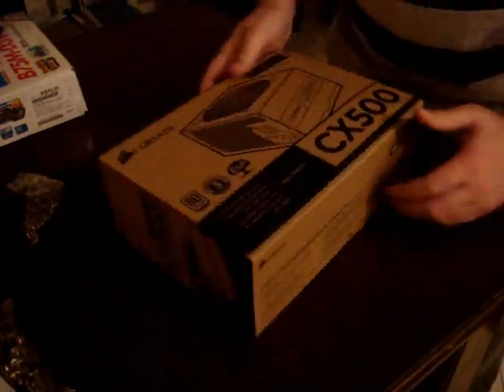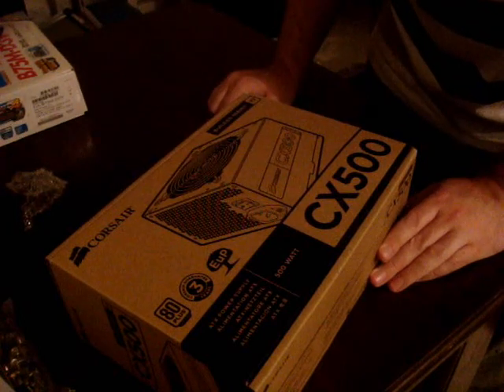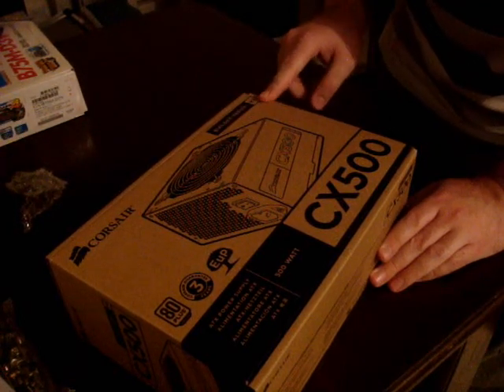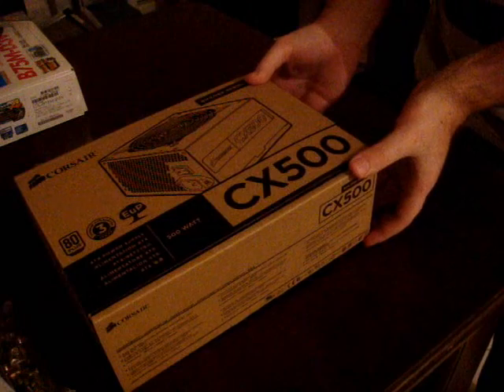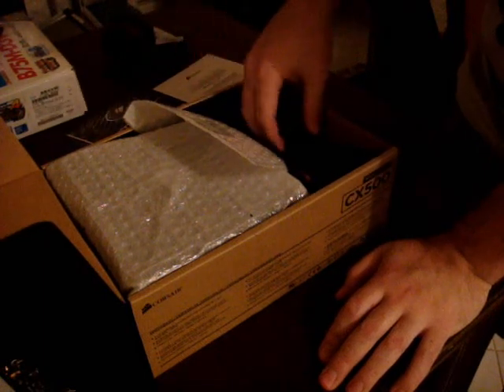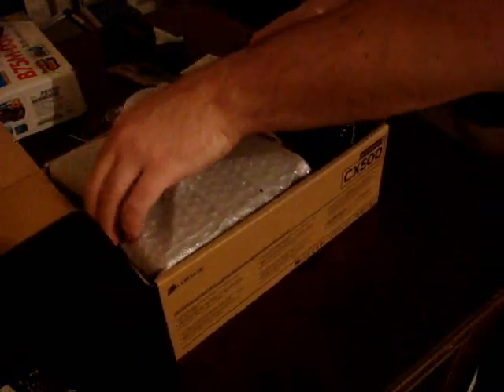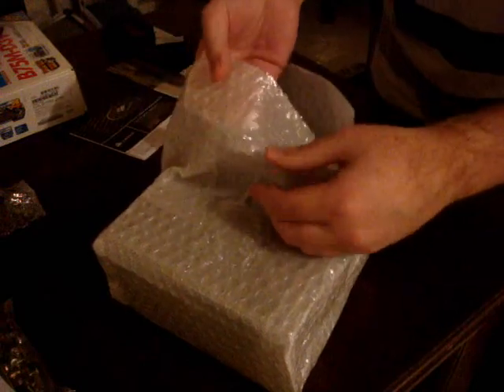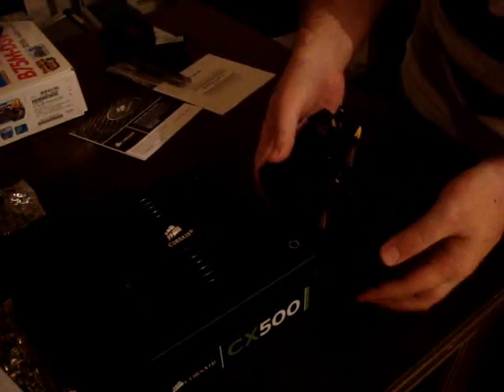Corsair CX500 | 500W 80+ certified PSU | Unboxing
500W power suply
80+ certified
12V rail with 34A

Local price (Saudi Arabia): SR285 / $76